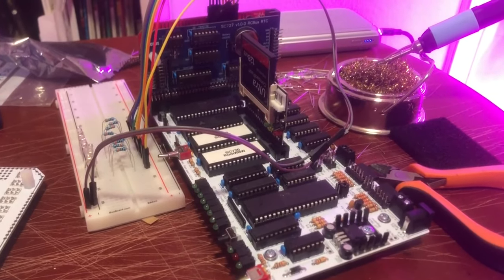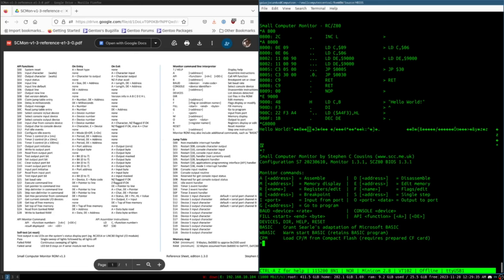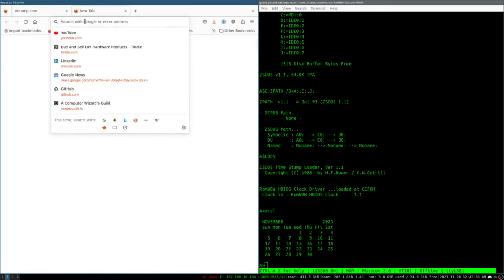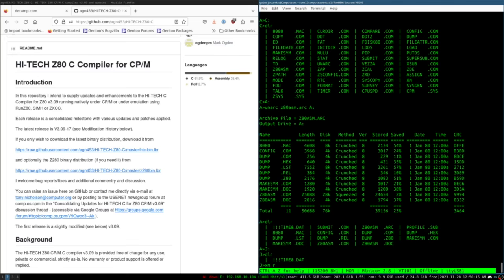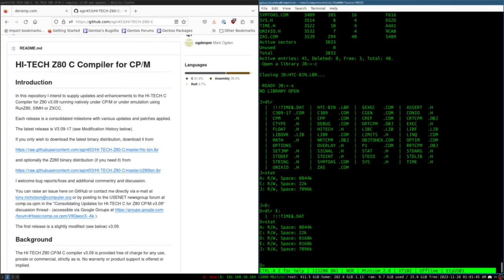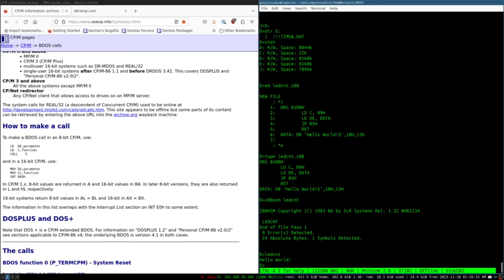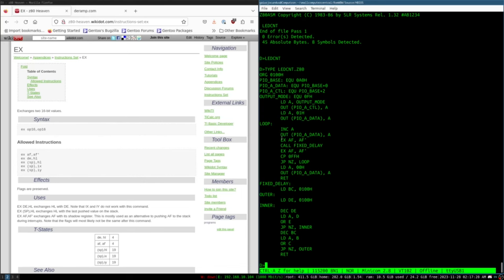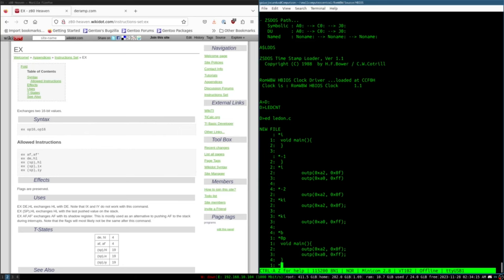Programming in C and ASM on CP/M - Small Computer Central